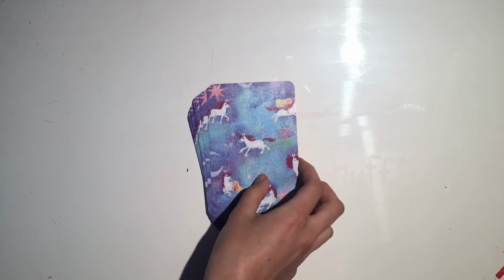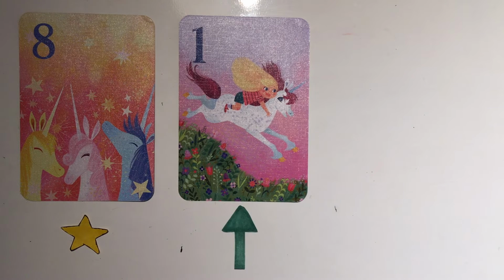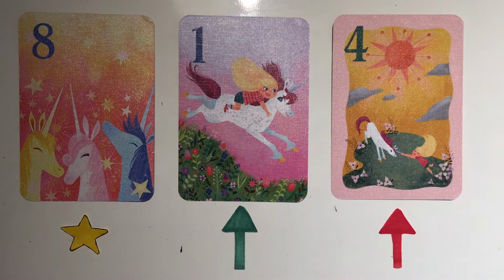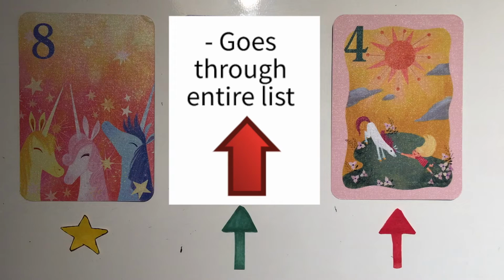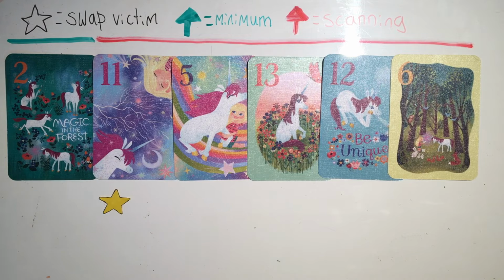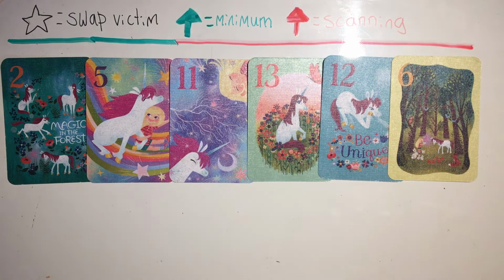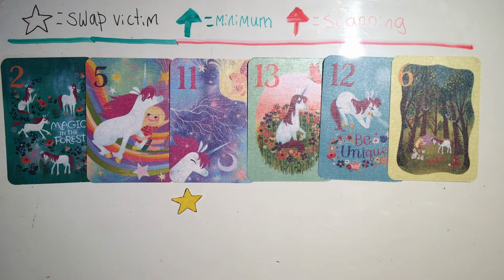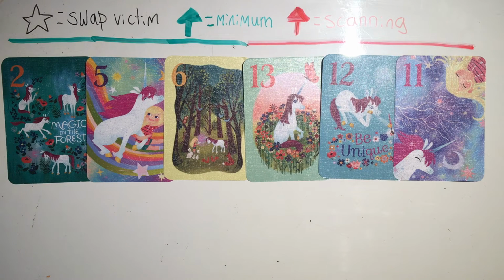Selection Sort - Programming 12 (Diana)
Selection sort demonstration with unicorn playing cards. By Diana Urbanczyk